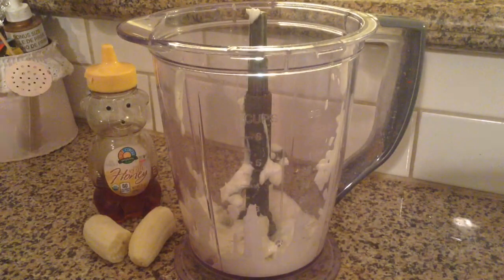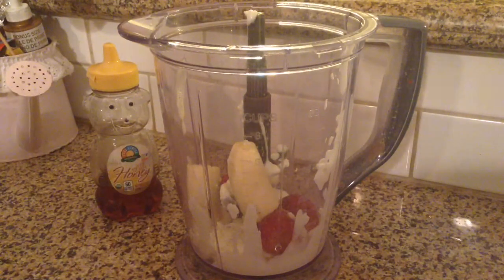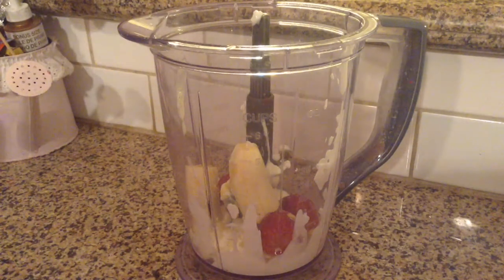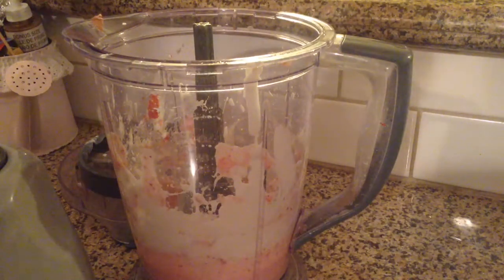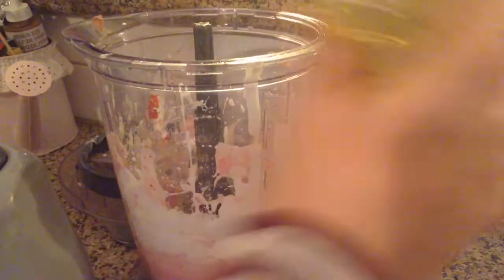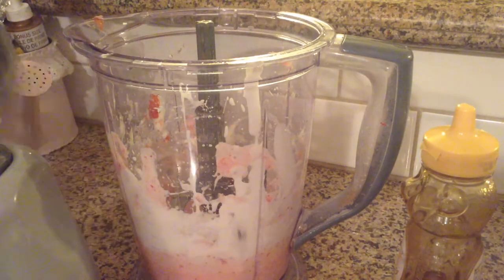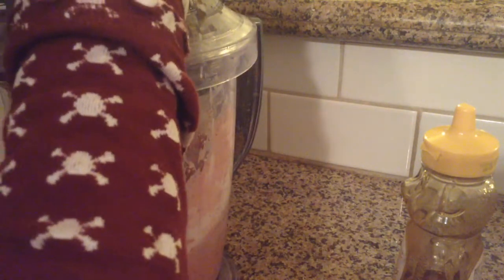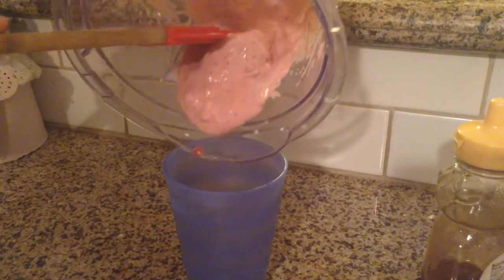DIY last minute, 4 ingredient, strawberry banana smoothie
Ingredients-
1-4th cup of Greek Yogurt🍦
6 whole frozen strawberries (3 optional)🍓🍓
Half of a banana🍌🍌🍌
Half, to 2 tsp of Pure honey 🐝🍯

Hope you enjoy and try this delicious recipe :)